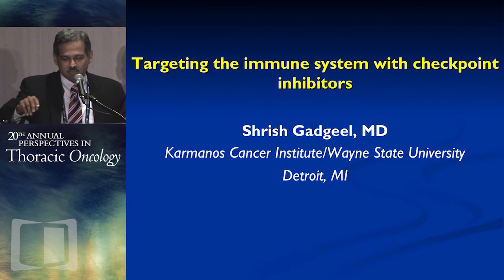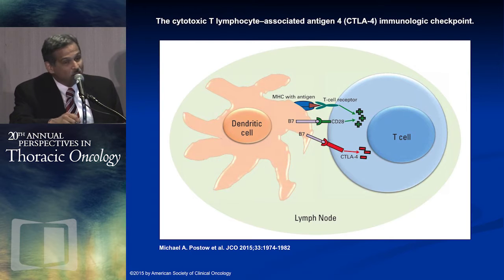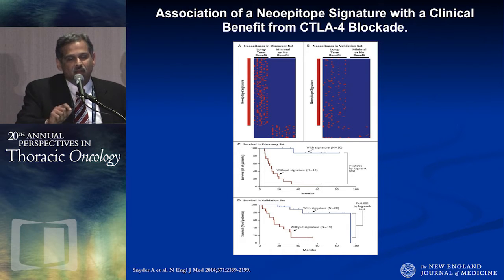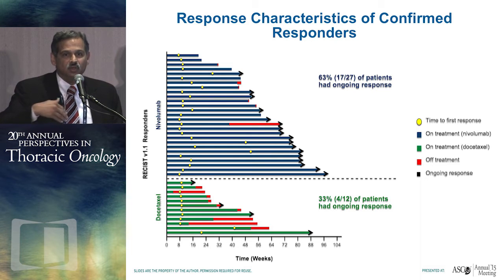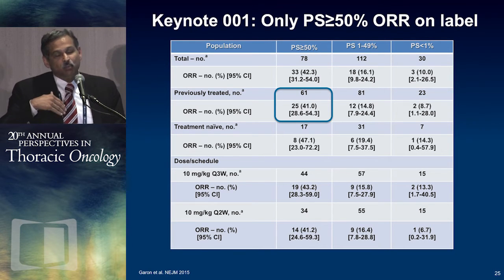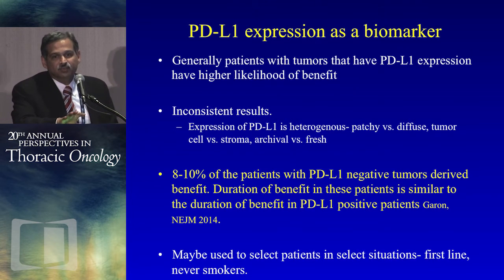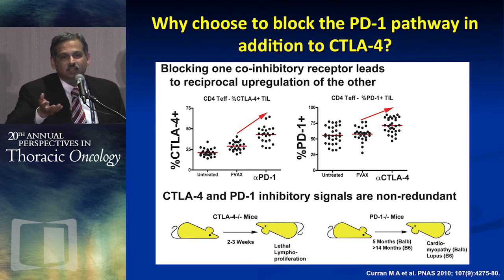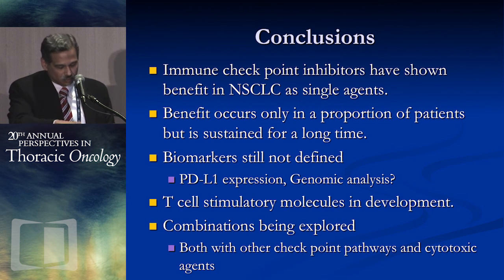Targeting the immune system with checkpoint inhibitors